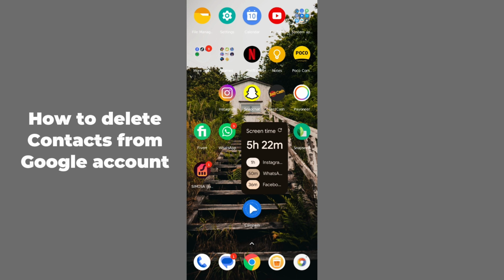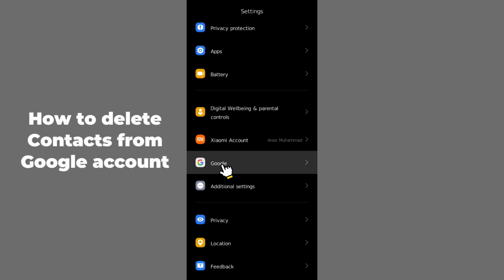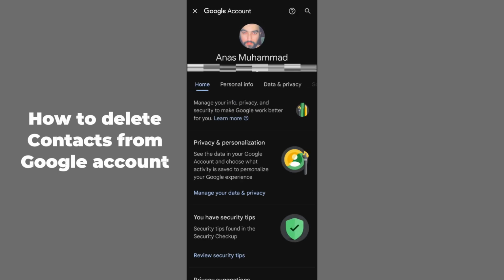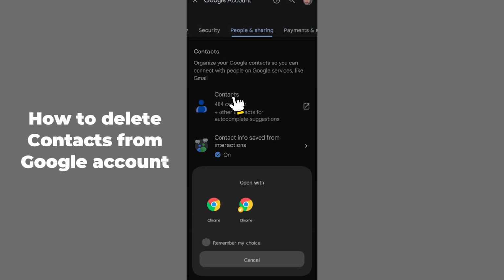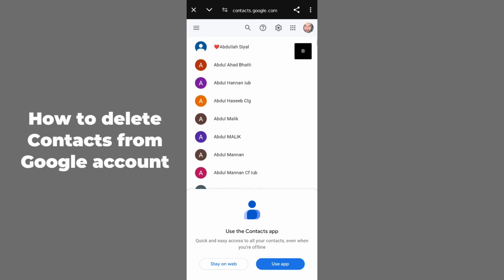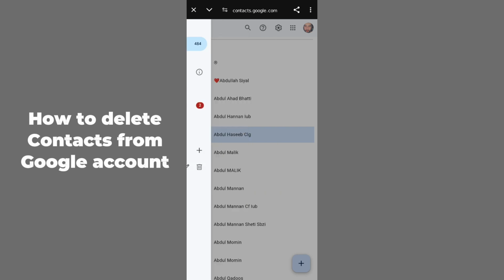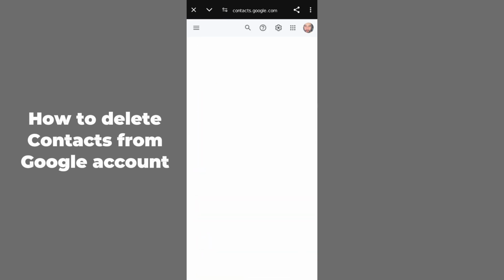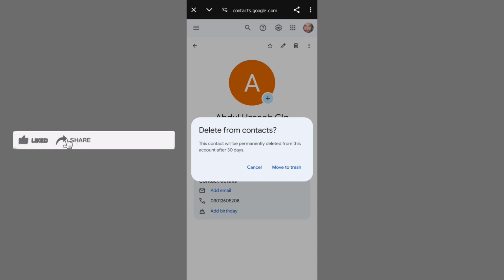How to Delete Contacts From Google Account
Learn how to quickly and easily delete contacts from your Google account with this step-by-step tutorial. Whether you want to remove a single contact or multiple ones, we’ve got you covered. Follow along to clean up your Google contacts list today!